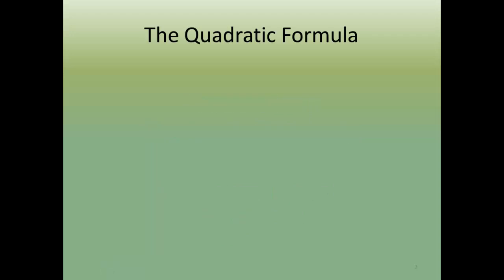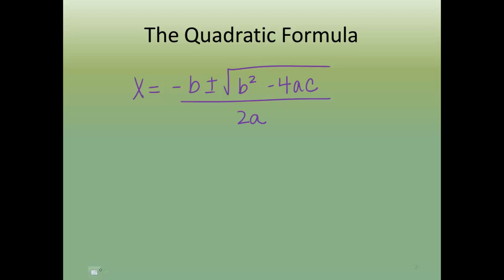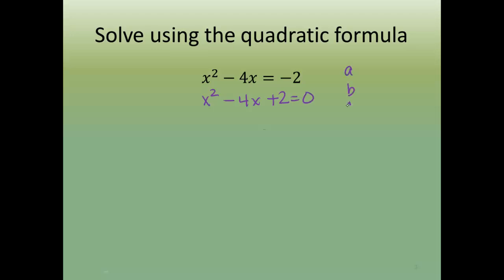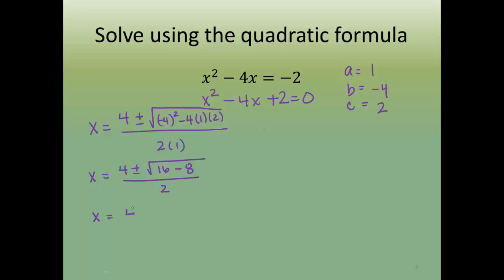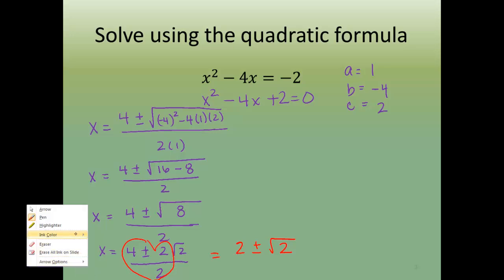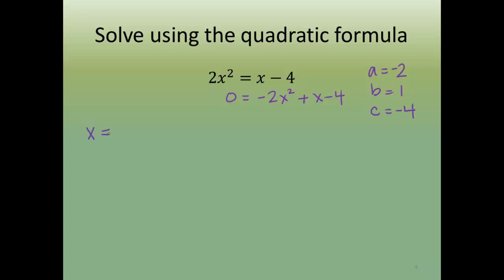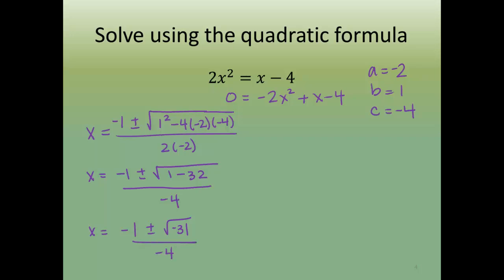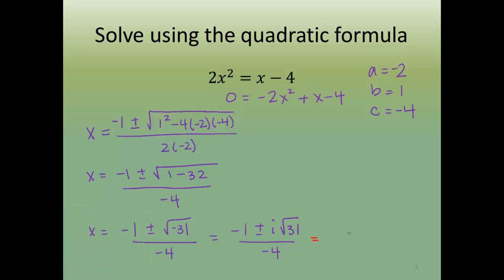Unit 3 video 7 Quadratic Formula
This video is intended for MS. Moran and Mrs Eggerdings classes.